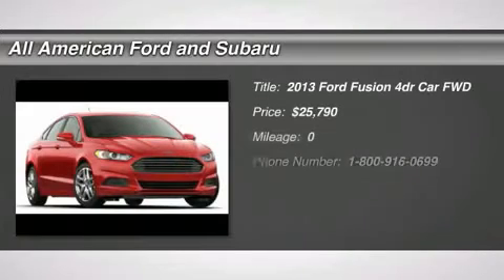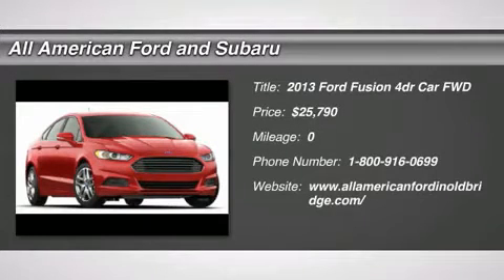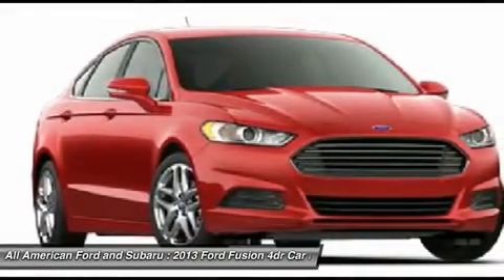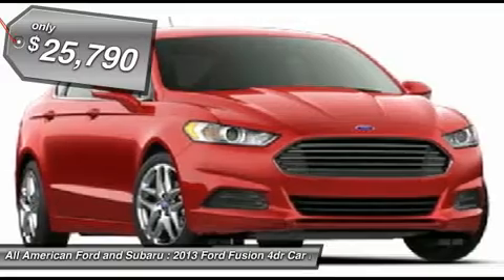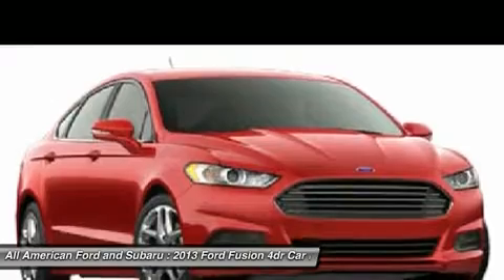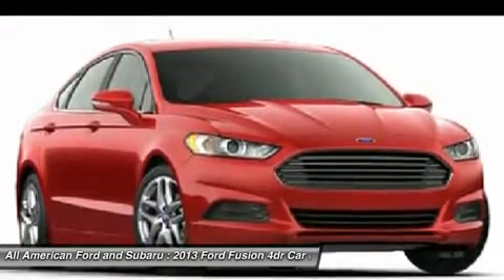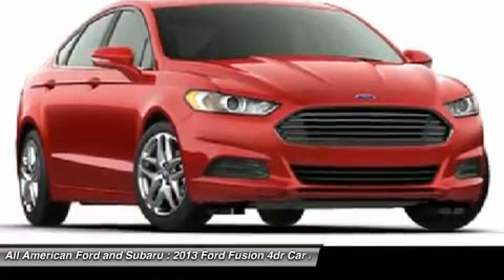2013 FORD FUSION Keyport, NJ 131462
2013 FORD FUSION Keyport, NJ
Stock# 131462

INGOT SILVER METALLIC CLOTH SEATING CHARCOAL BLACK PREFERRED EQUIPMENT PKG. 2.5L I4 IVCT 6-SPD AUTO TRANSMISSION NJ ENVIRONMENTAL PROTECTFEE SE TECH/MY FORD TOUCH PACKAGE FRONT LICENSE PLATE BRACKET CALIFORNIA EMISSIONS REVERSE SENSING SYSTEM FUEL ADVERTISING ASSESSMENT